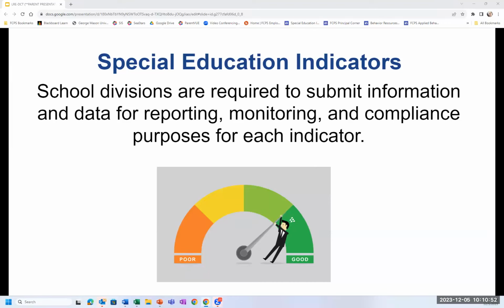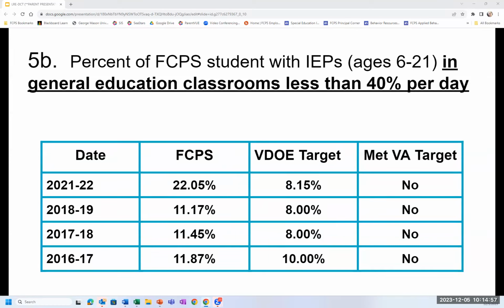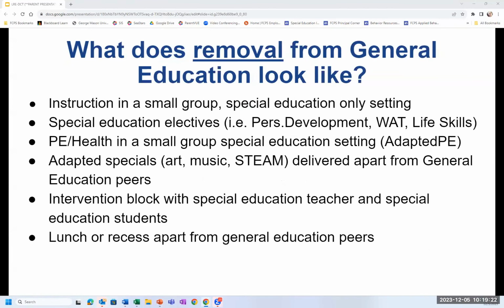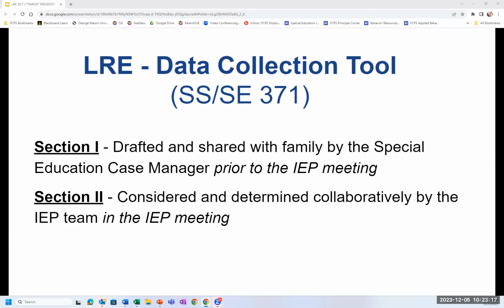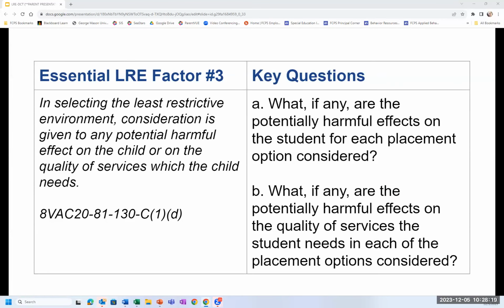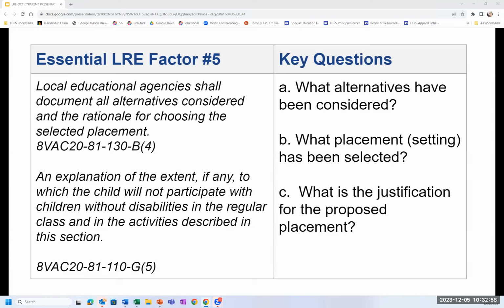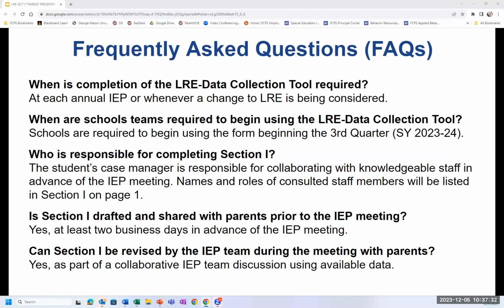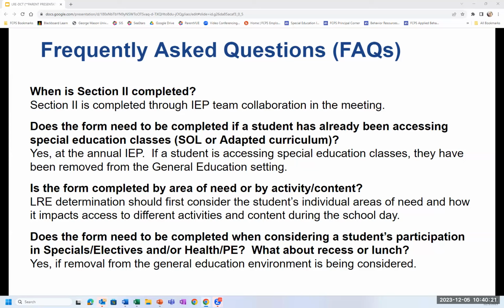Using the Data Collection Tool to Inform Least Restrictive Environment (LRE) Decision Making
Webinar Highlights:
*Considering Least Restrictive Environment (LRE) – The Why, What, and How
*Documenting LRE Considerations and Decisions within the IEP Process
*Understanding the family’s role in the determination of LRE